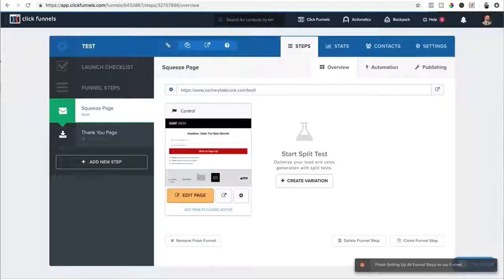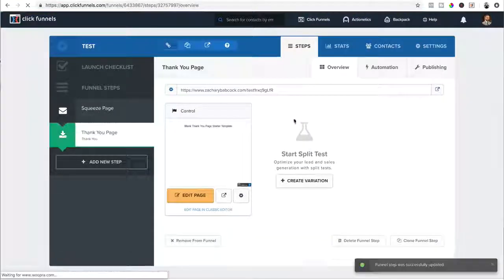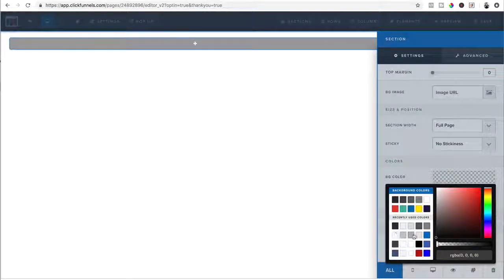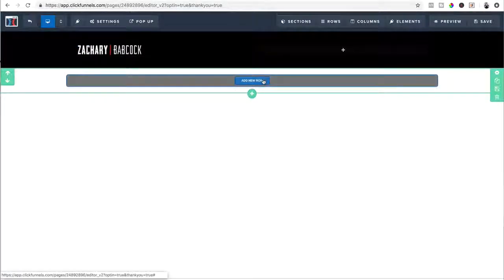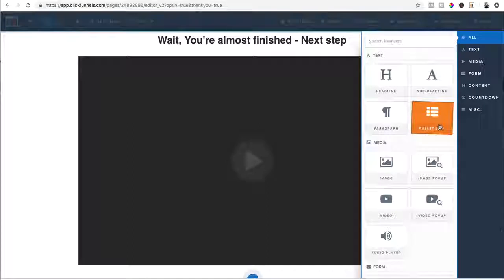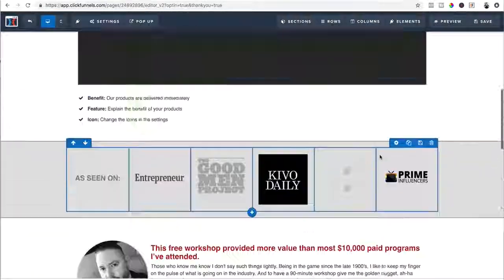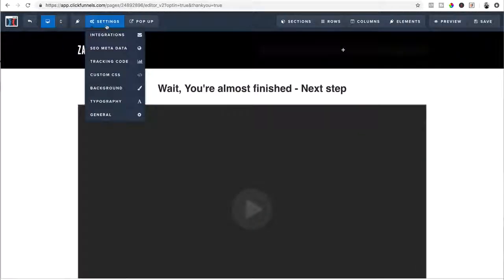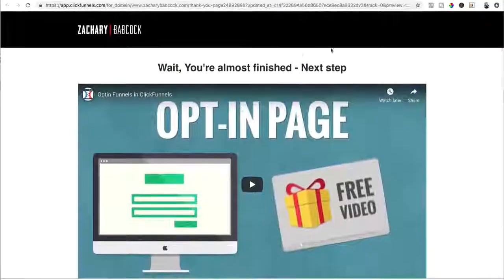How To Make Thank You Page Quickly Using Clickfunnels!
FREE TRAINING:
"How to Earn a 6-Figure Side-Income Online Live Training"